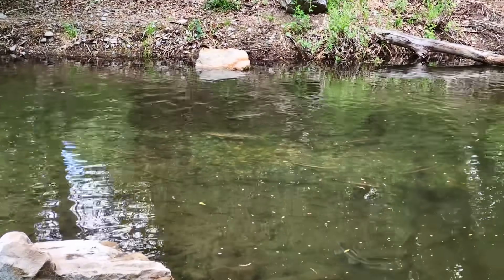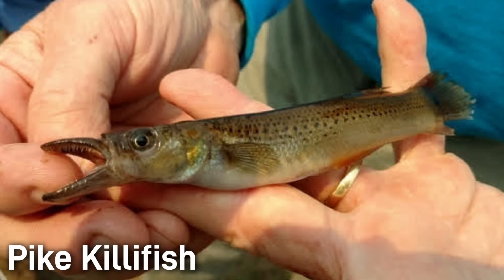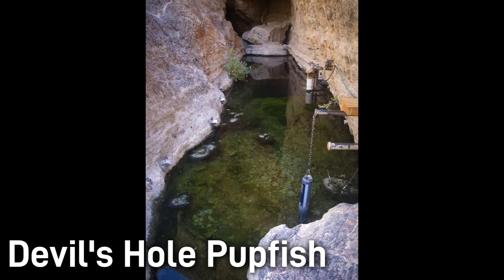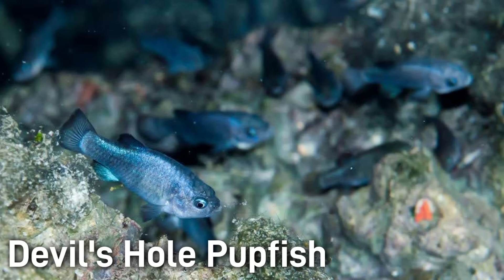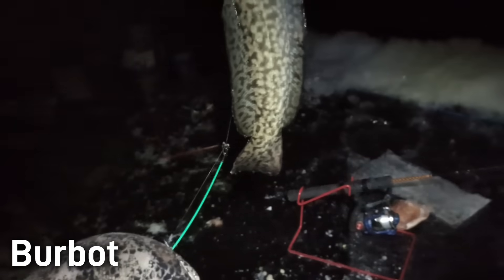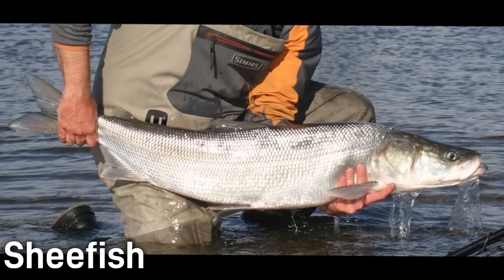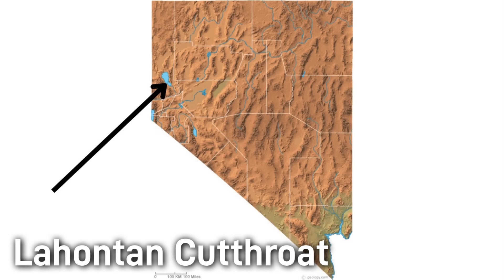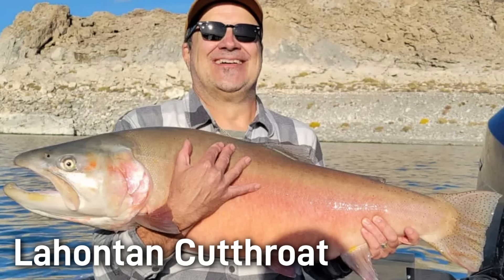Strange and Interesting Freshwater Fish of North America: Part 1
This video takes a look at some of the strange, interesting, rare and weird fish of North America discussing things like physical characteristics, native ranges, behaviors, and historical significance. The fish mentioned in this video include:
Pike Killifish
Devil's Hole Pupfish
Burbot
Sheefish (Inconnu)
Lahontan Cutthroat Trout

Photo credit:
Roughfish.com
Geological Survey